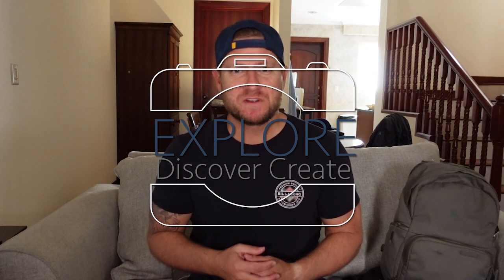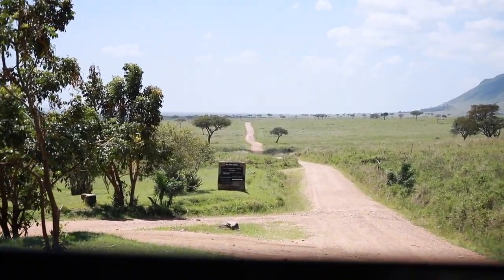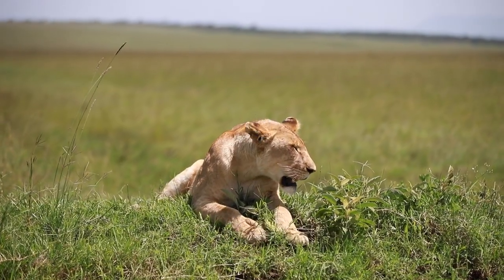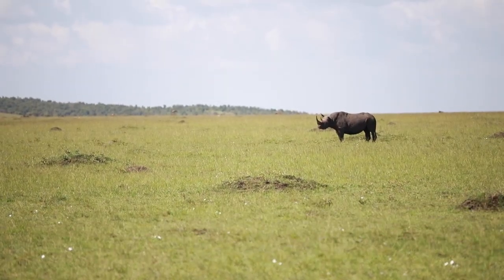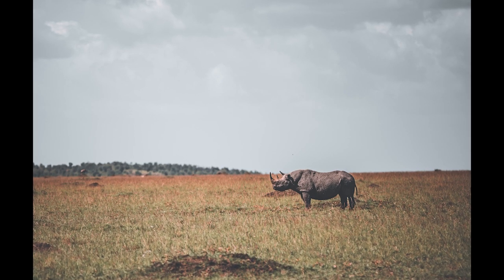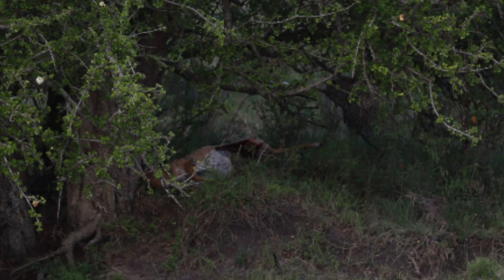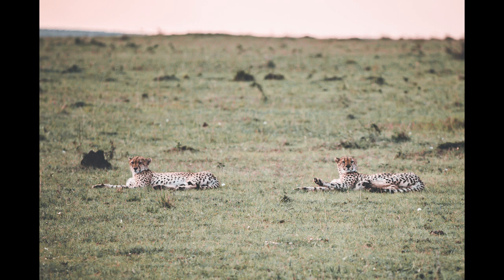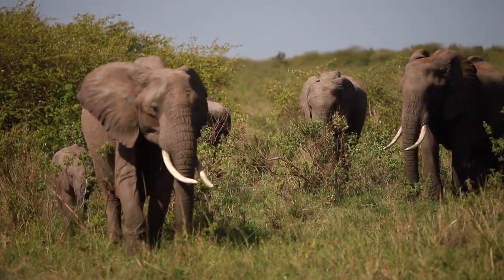Maasai Mara National Reserve, Kenya || Canon 6D MKII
The Masai Mara safari in Kenya is a breathtaking adventure through vast savannas, teeming with iconic wildlife like lions, elephants, and wildebeests, offering a front-row seat to the mesmerizing Great Migration and the stunning landscapes of Africa's untamed beauty.

Links to gear I use:
1. Peak Design Capture Clip
2. Peak Design POK Kit
3. Canon EOS R8
4. Canon 70-200mm f2.8
5. Canon 50mm f1.8
6. GoPro
7. Brevite Camera Jumper Backpack
8. Canon 15-35mm f2.8
9.. Canon 6D MKII
10. Sony ZV-1
11. K&F Tripod